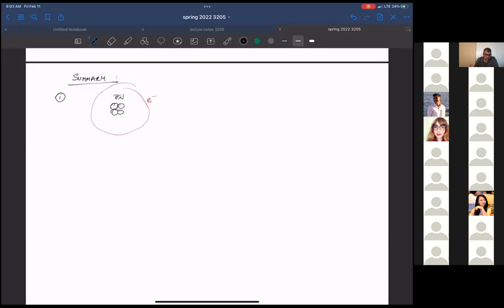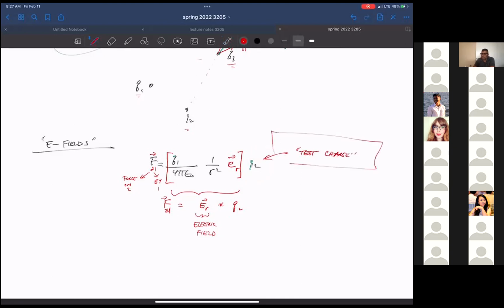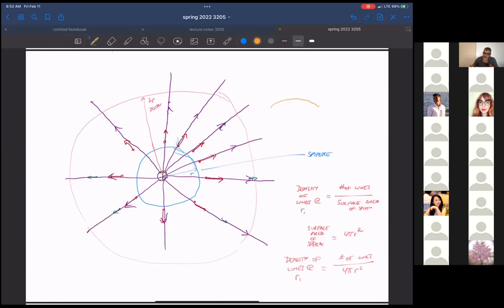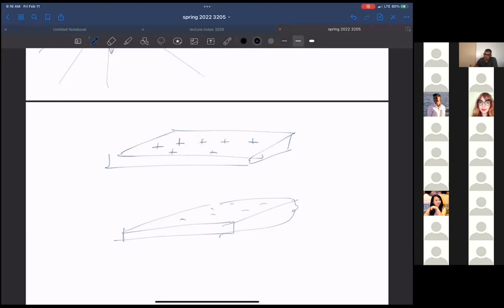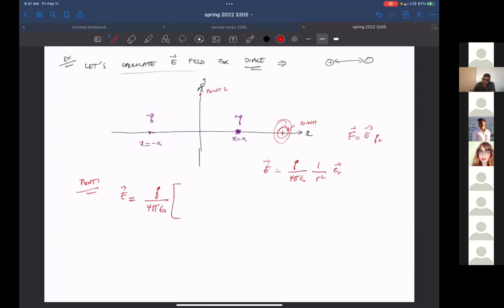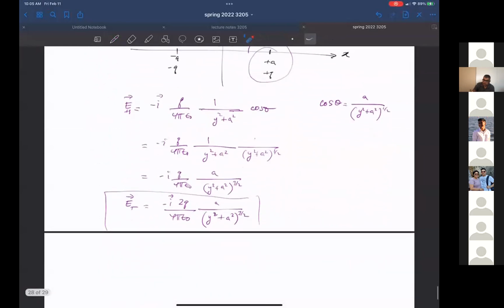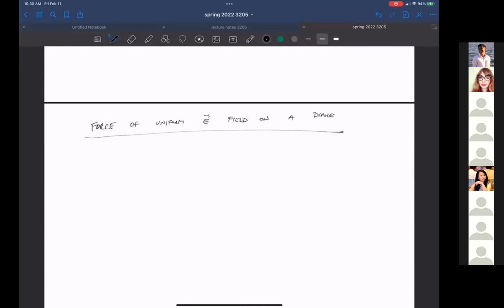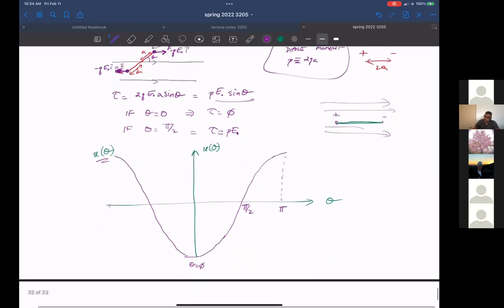ECE3250 Spring 2022 021122